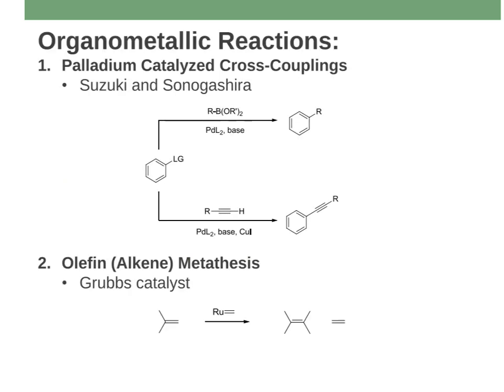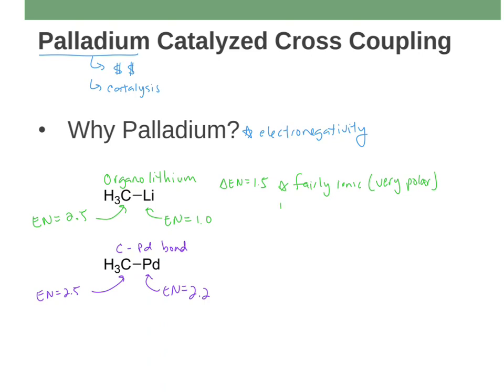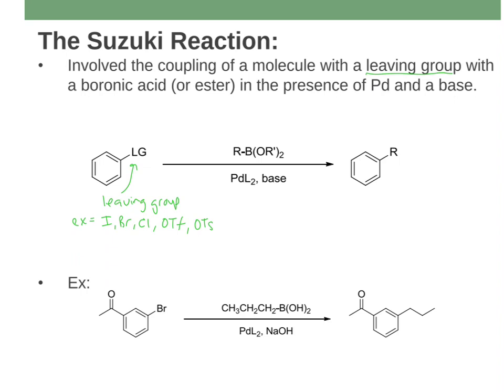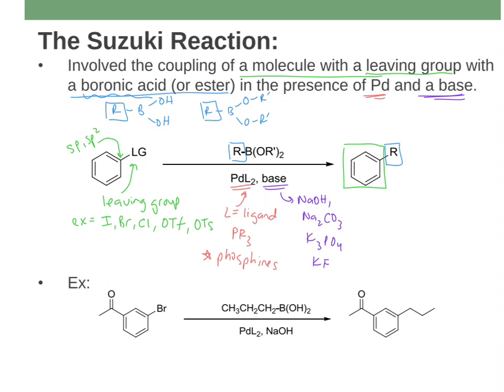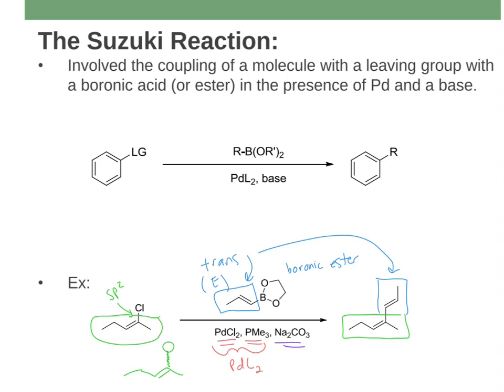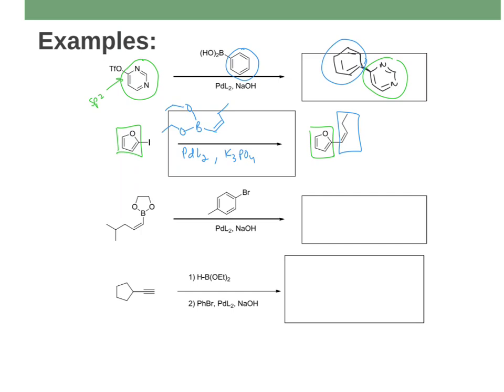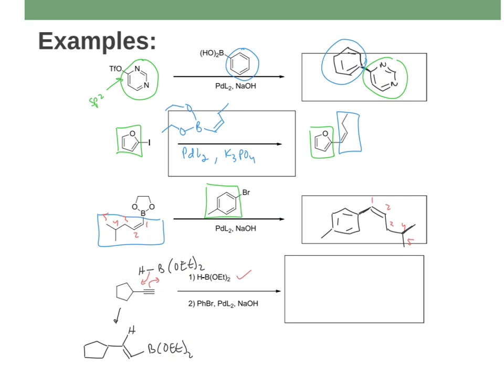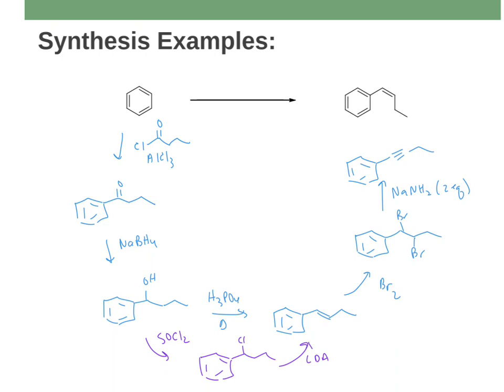What is the Suzuki Reaction?